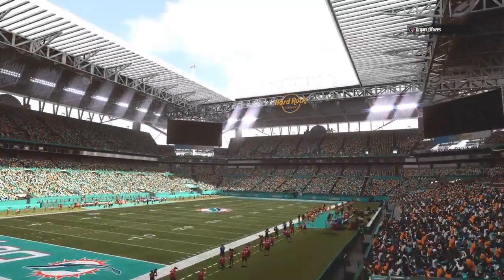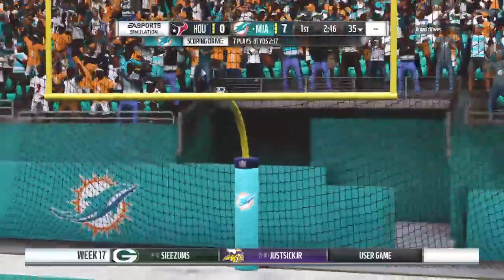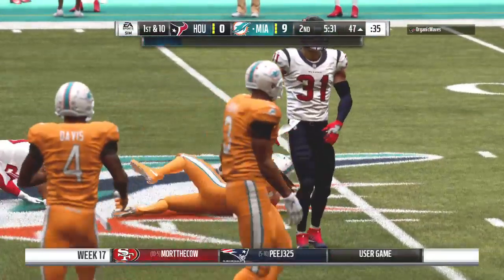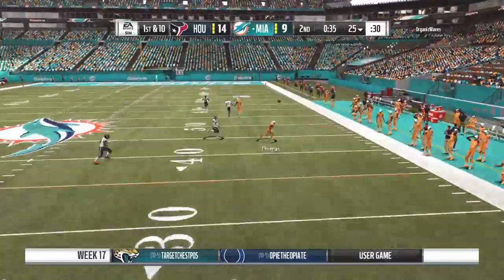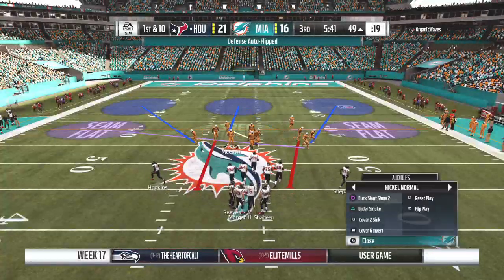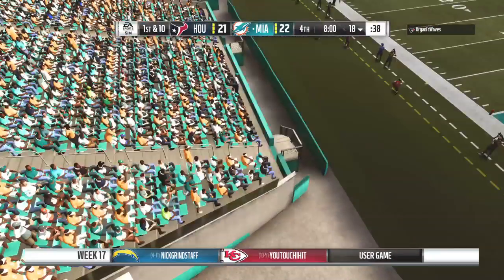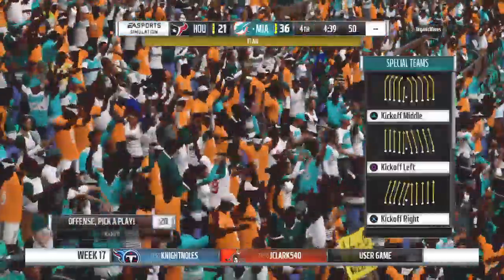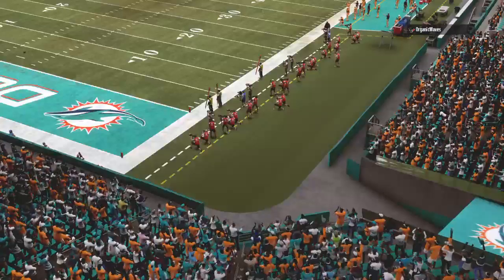SeasonXLIII Week 17 Texans @ Dolphins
Avid gamer, lover of the intricate things of football